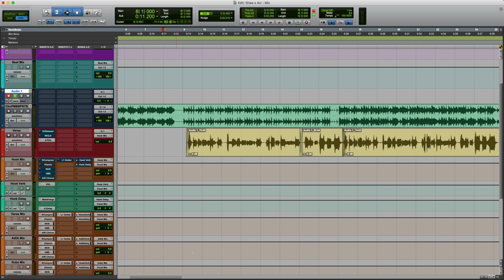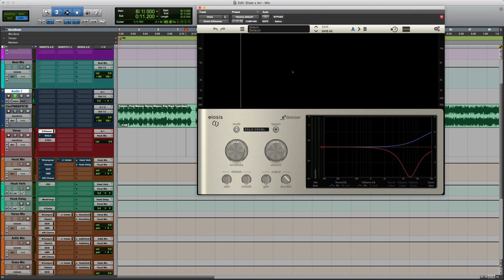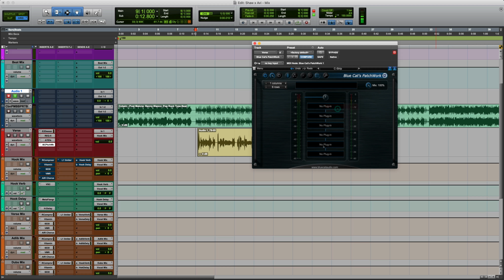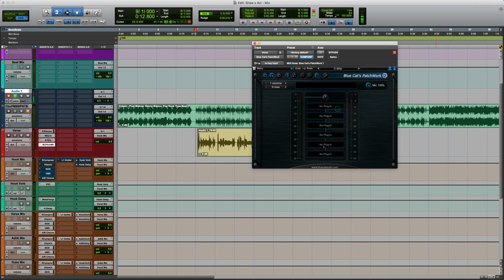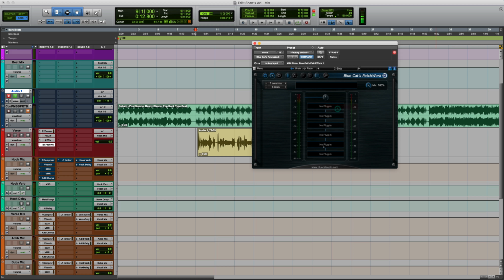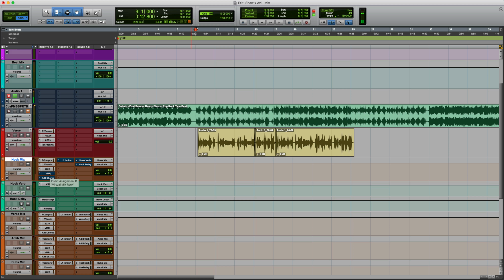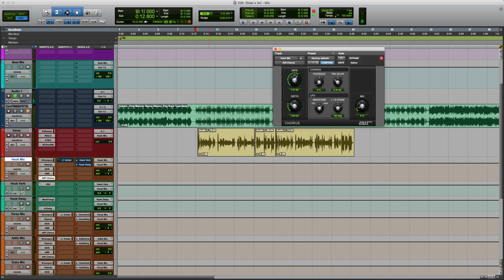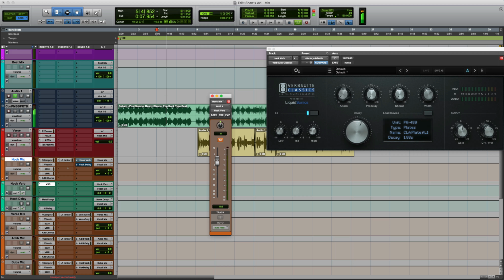How to Mix Hip-Hop/Trap Vocals in Protools HD (2019) Tutorial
"Cobain" - Post Malone | Alt-Rock Type Beat